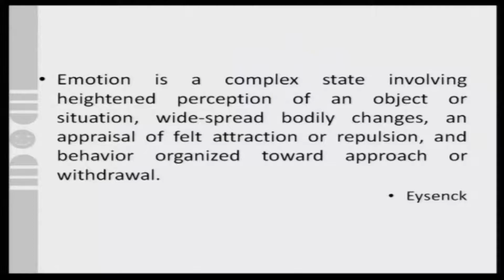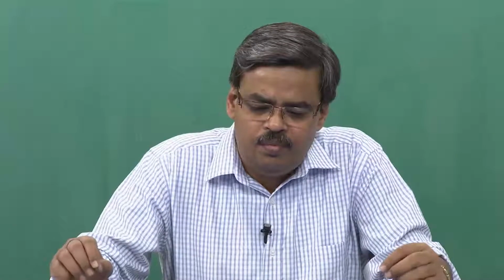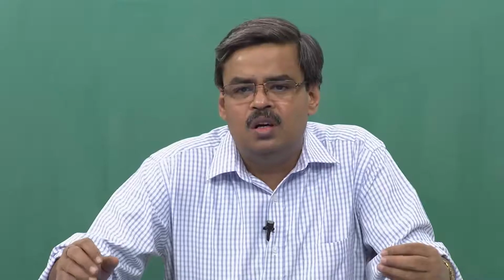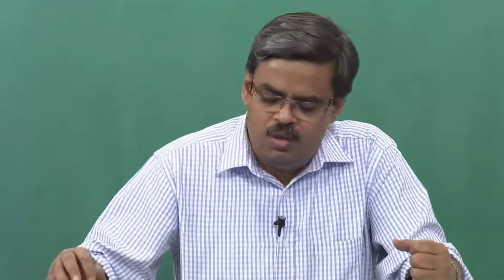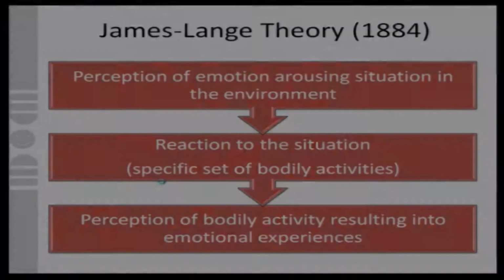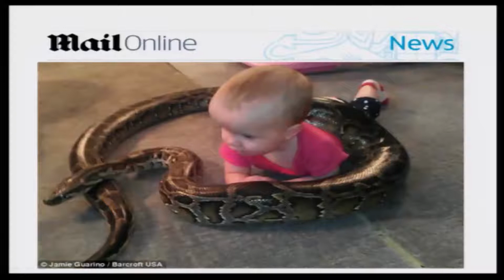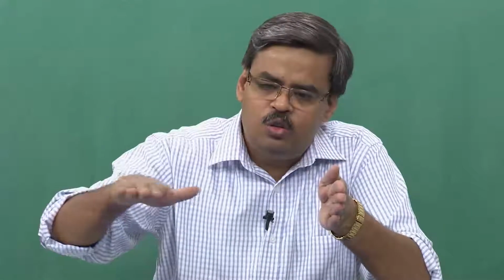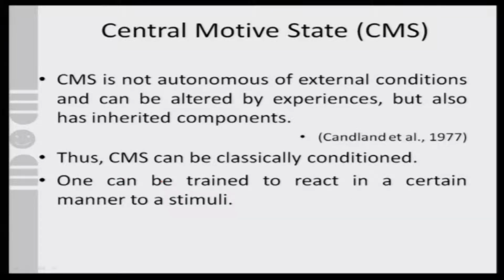Lecture 19 : Emotion